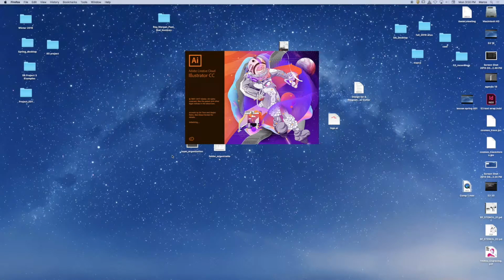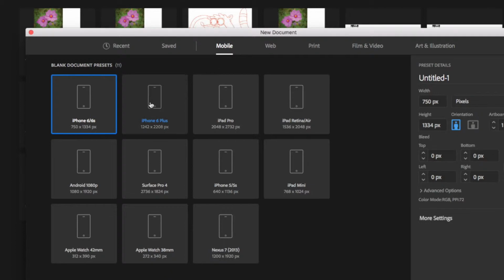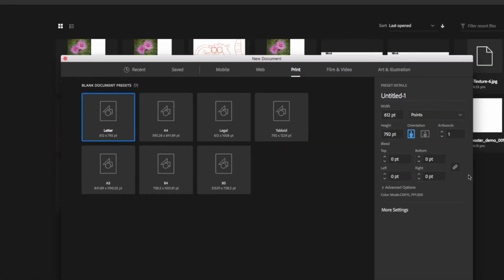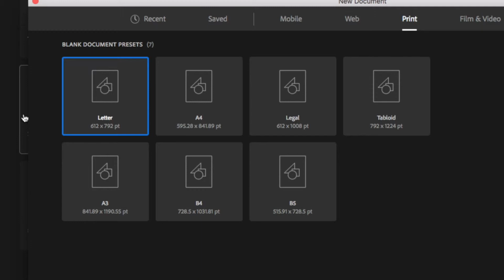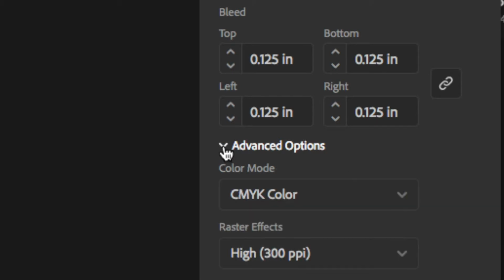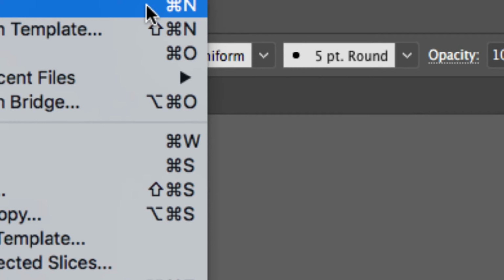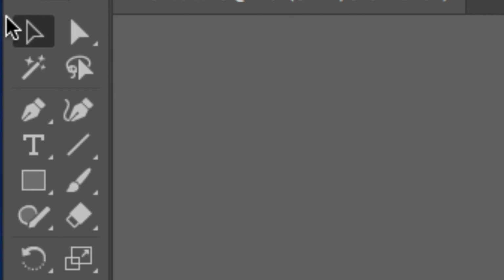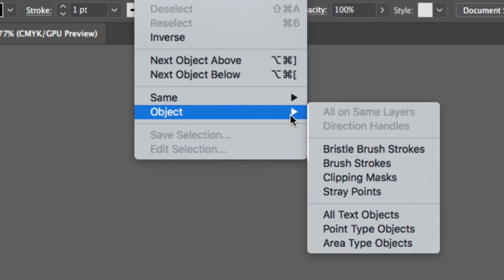File set up